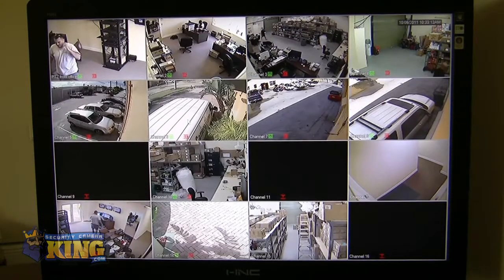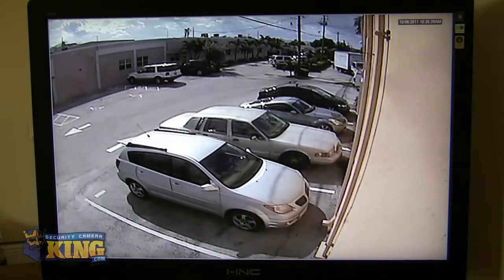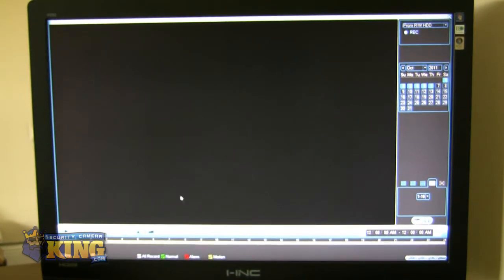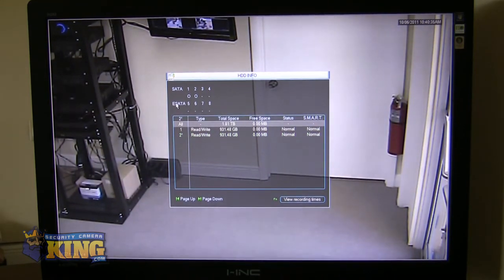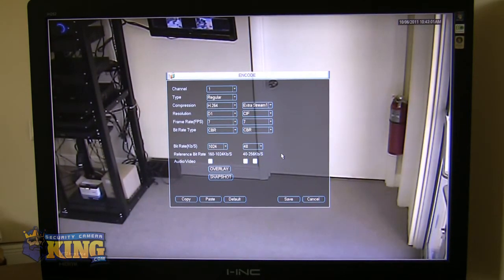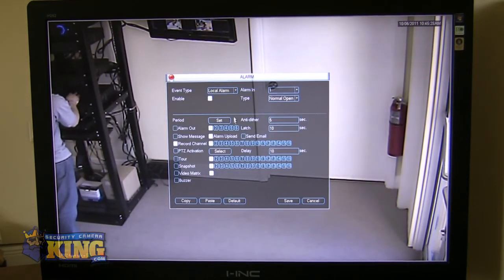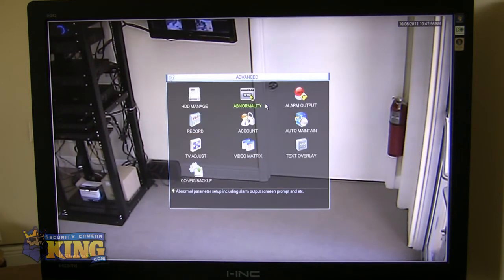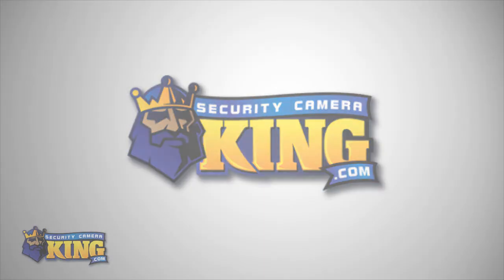Local Interface of All DVRs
This is a video demonstration of our DVR's Interface locally. in this video We will show you some of the amazing features that our units carry